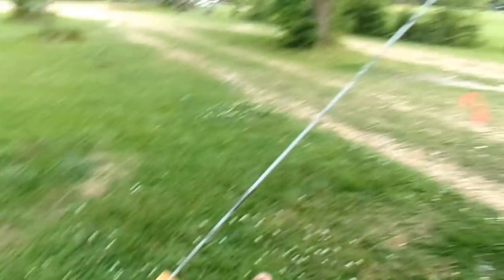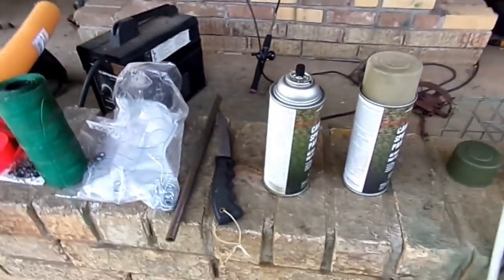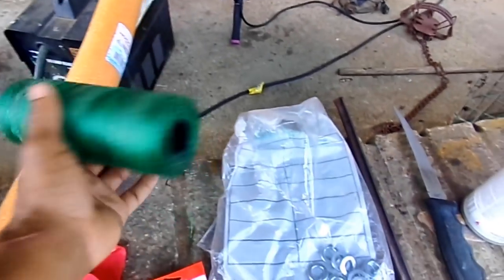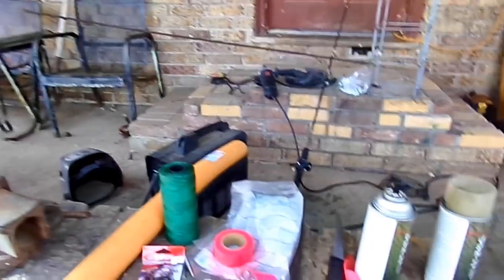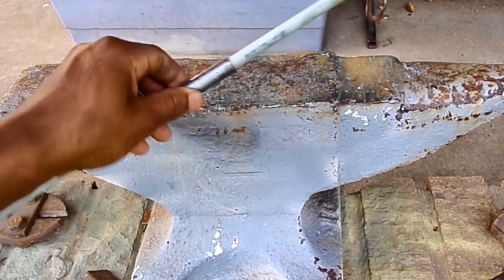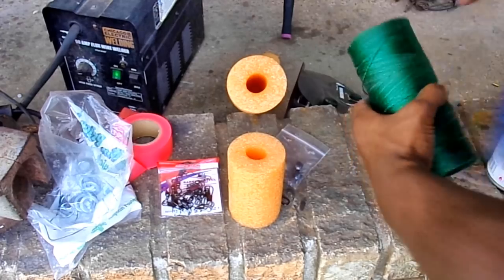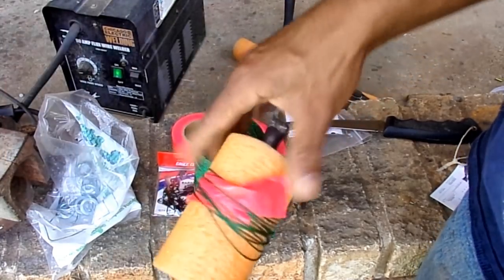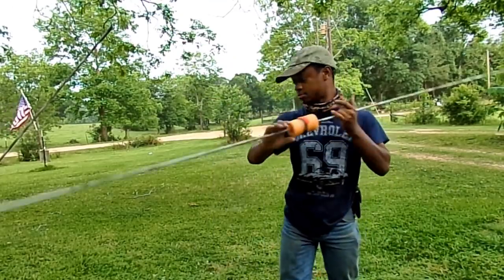DIY Fiberglass Bankpoles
Ever wanted some of those high speed fiberglass bank poles you see some people use but can never find anything but the short 4' fence poles ? well I had the same problem ! but in this video Ill show you how to combine tow of them to make a mighty fine 8' fiberglass bank pole.